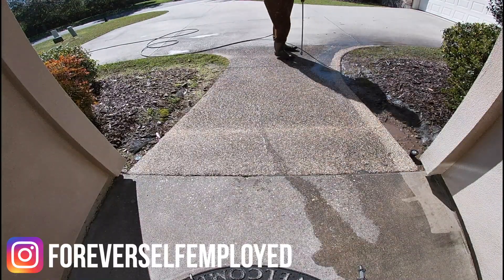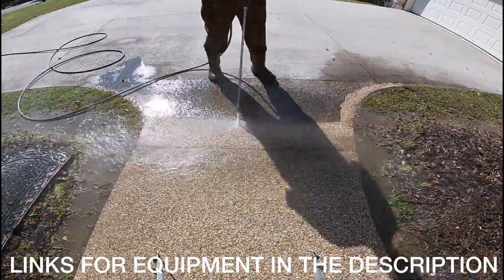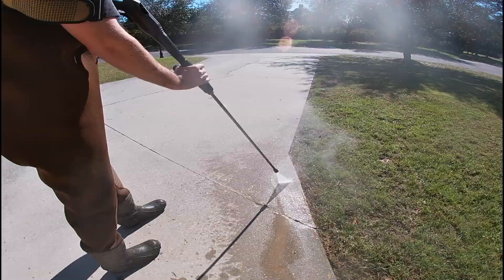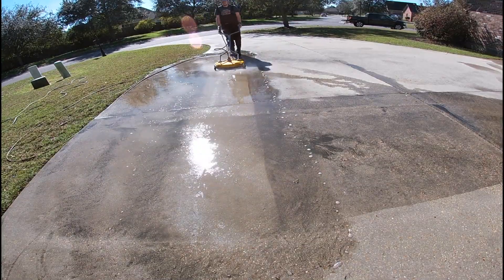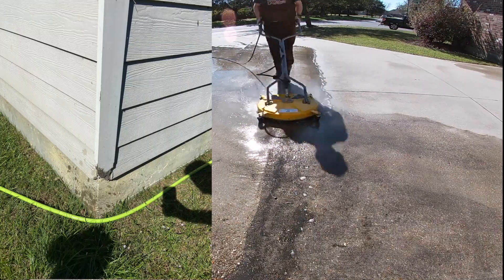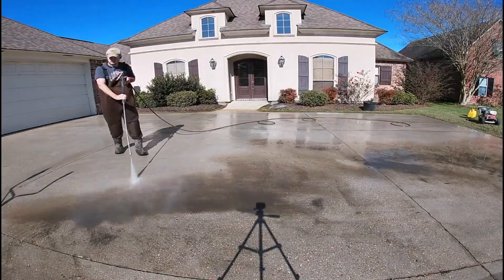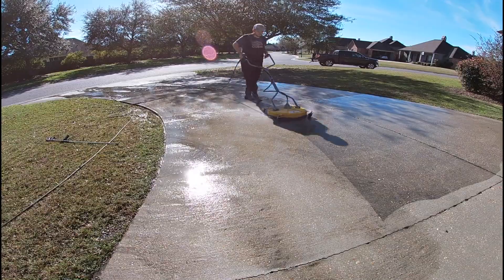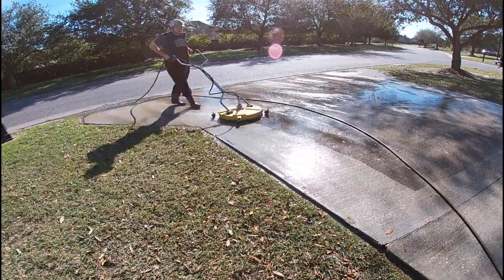Do This Before Every Pressure Washing Job (It'll Save You Thousands)